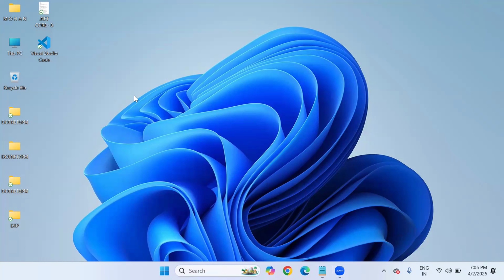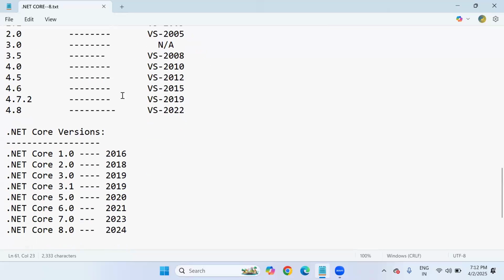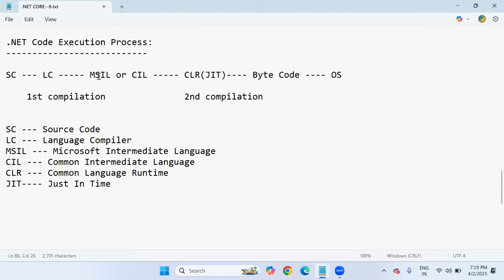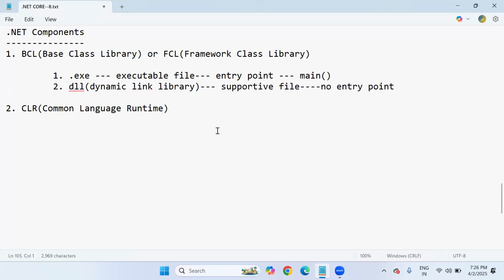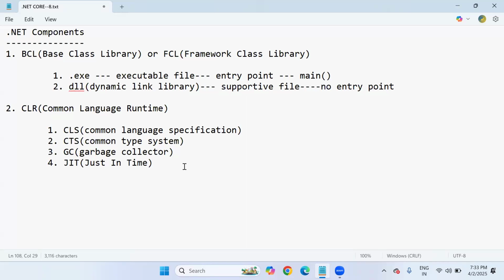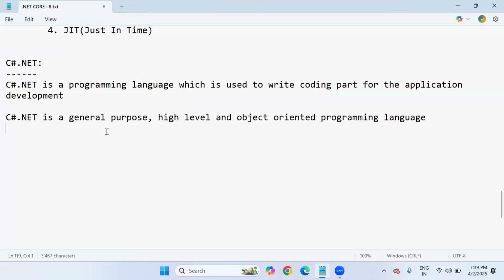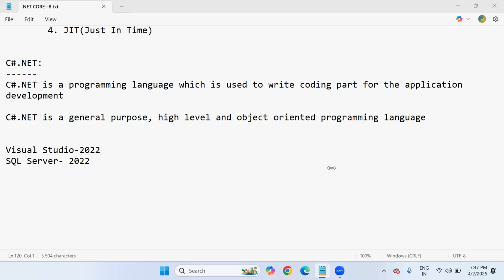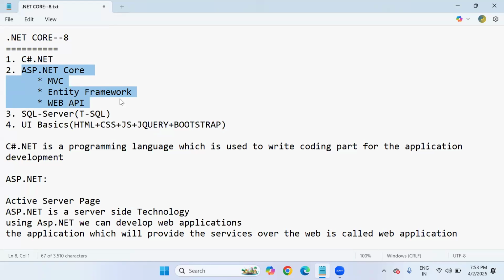.NET CORE tutorials || Demo - 2 || by Mr. Mohan Reddy On 02-04-2025 @7PM IST